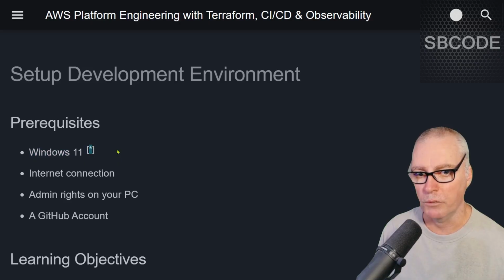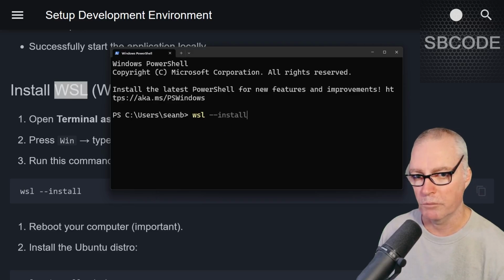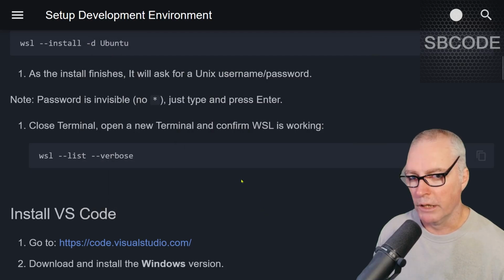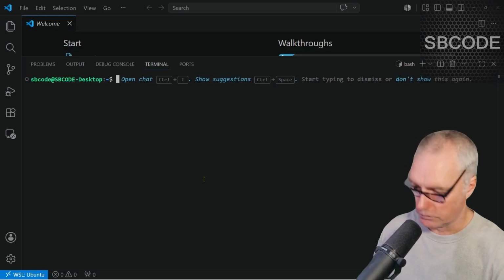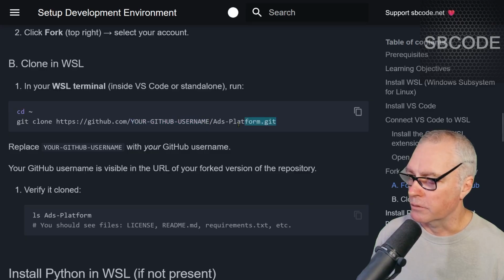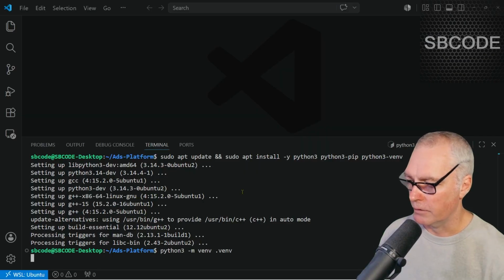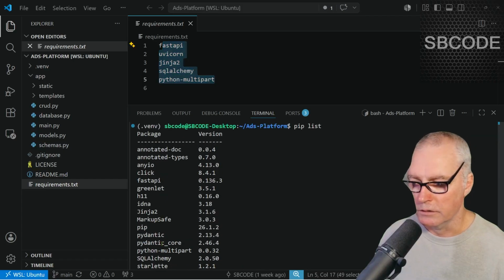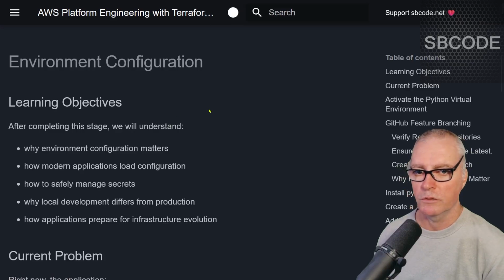Setup Development Environment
After completing this lesson, we will understand:
- Setup WSL2 + VSCode
- Fork and clone the repository
- Create a Python virtual environment
- Install dependencies
- Successfully start the application locally